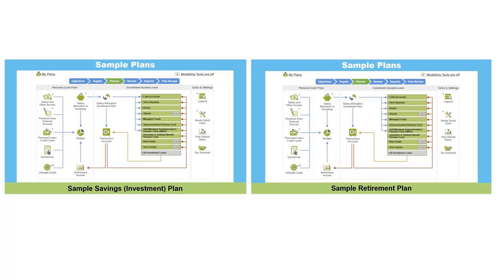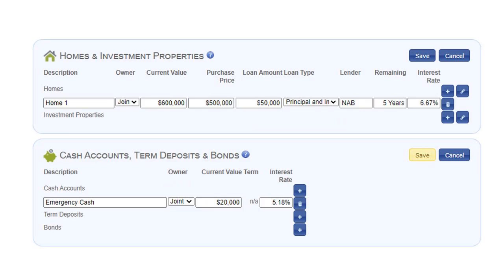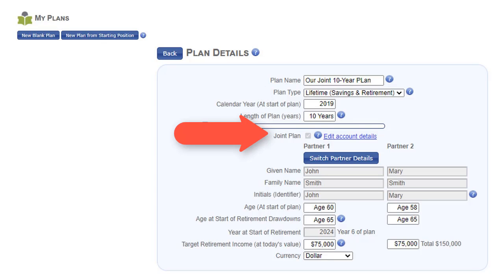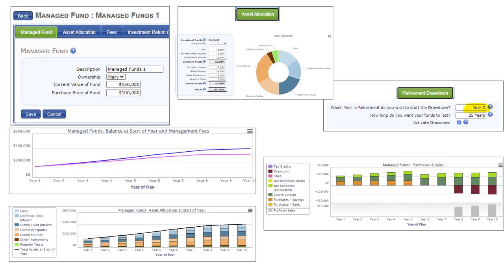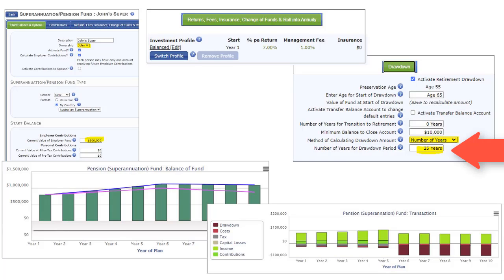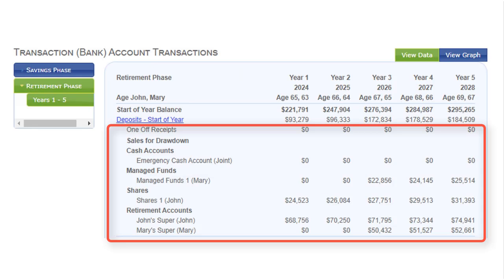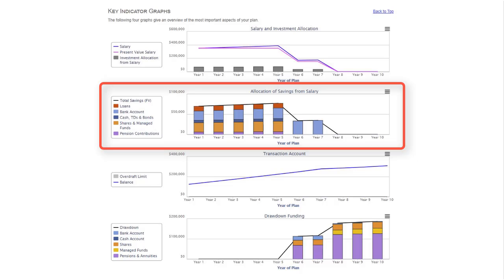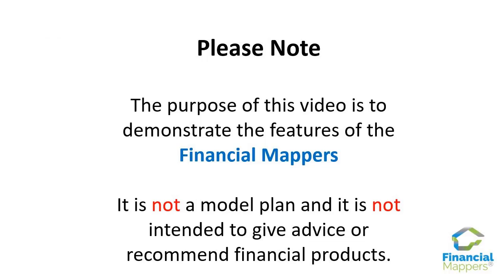Sample Joint 10 Year Plan (Savings & Retirement Phases)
Explore options for a joint plan with 5 years in the Savings Phase and 5 years in the Retirement Phase.